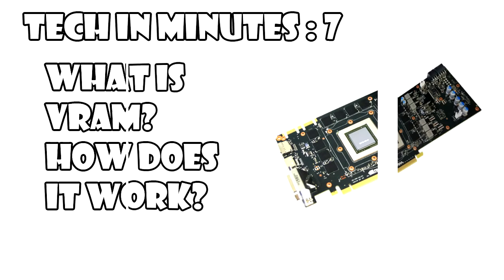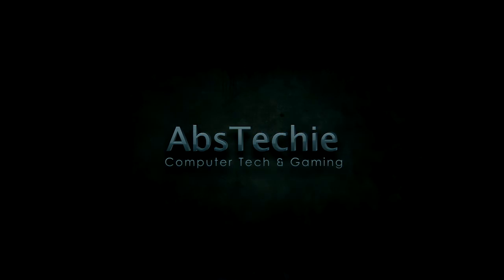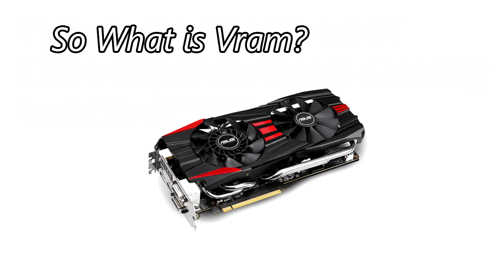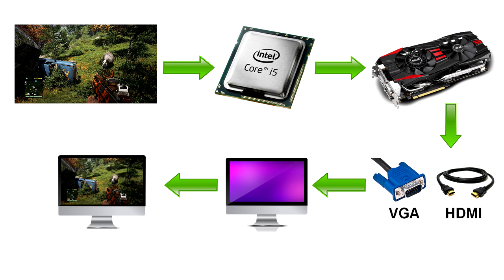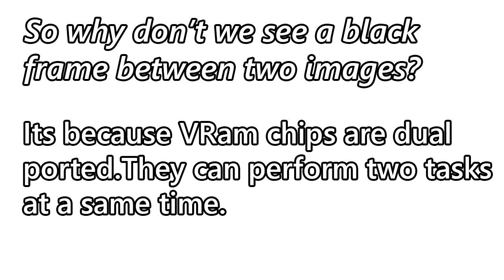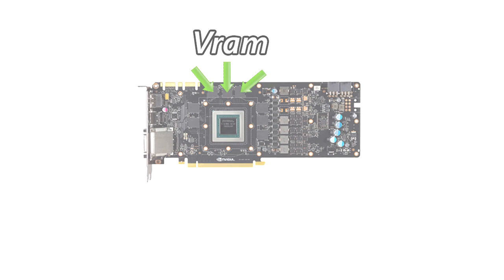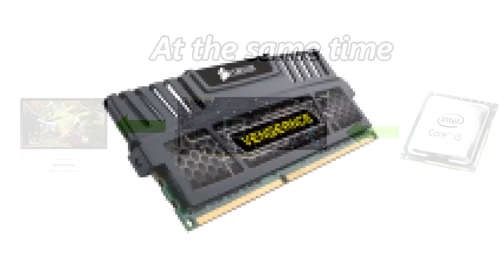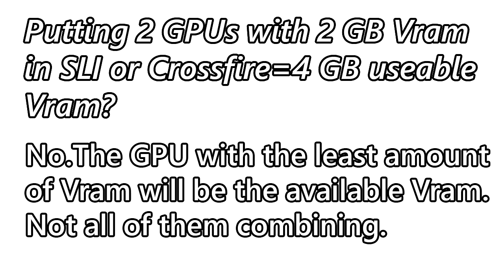VRam - What is vram/video ram? - Tech In Minutes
In this weeks tech in minutes series we simplify computer Vram or video memory.We define what is graphics card Vram or video memory/video RAM,how does Vram work,how much Vram do we need for gaming.

➜ Amazon US
➜ Amazon UK

➜ Intro Credit :
Raven Prodesign